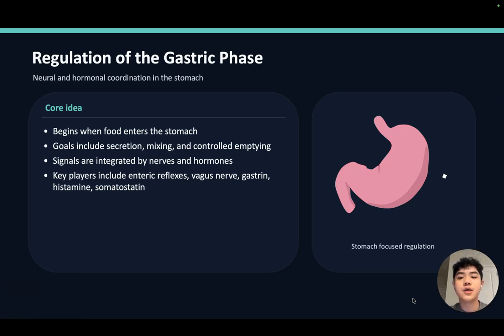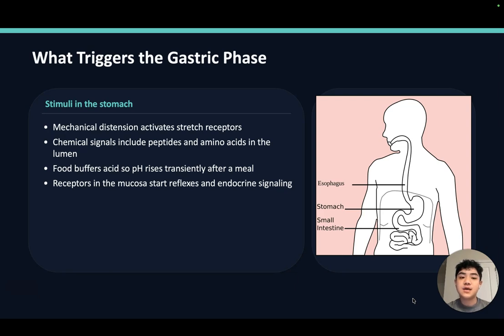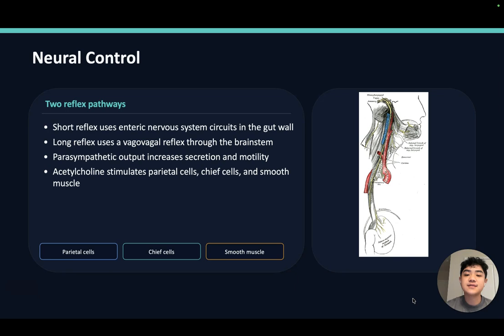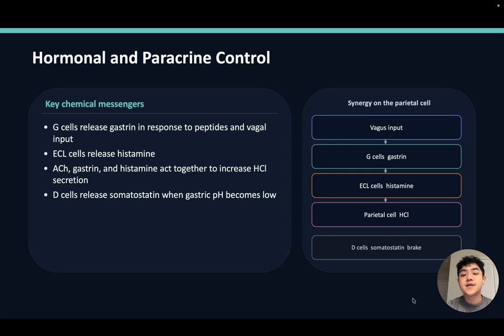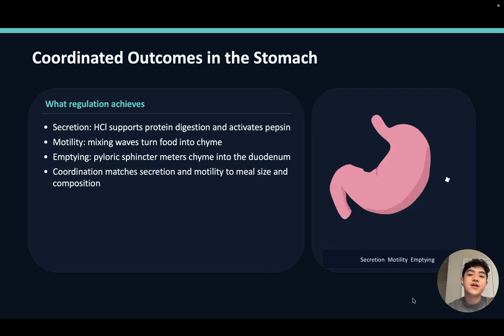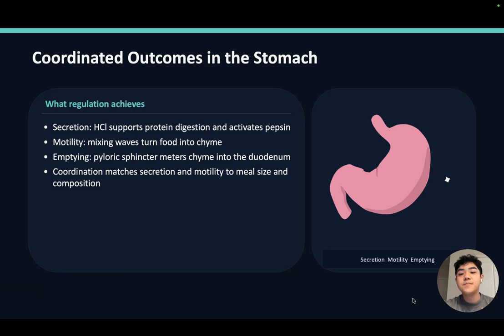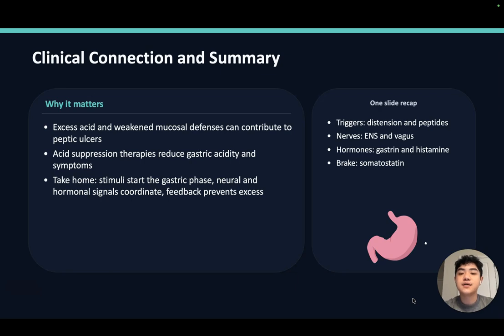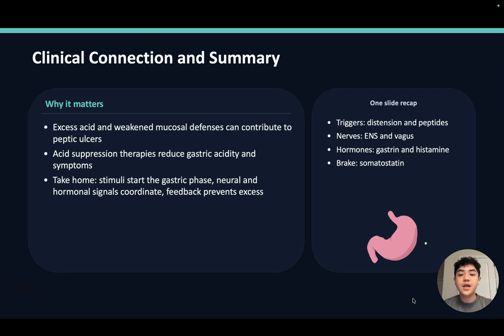regulation of the gastric phase of digestion(Week 11 Digestive System Portfolio)